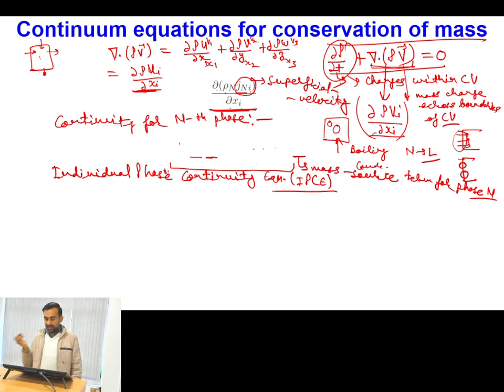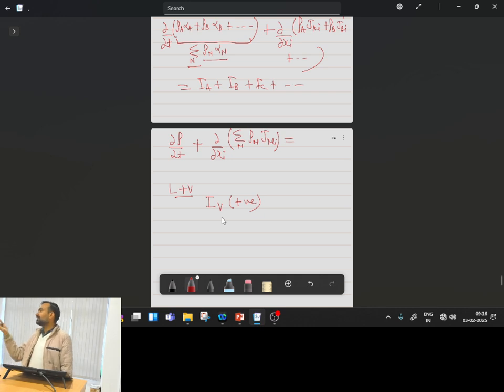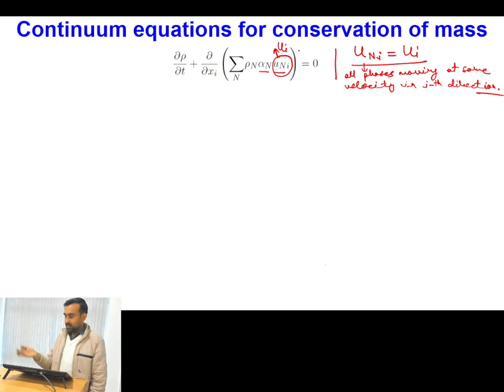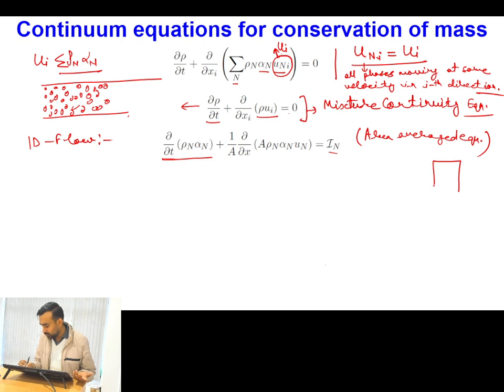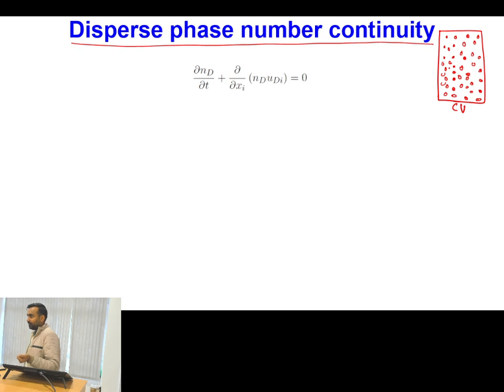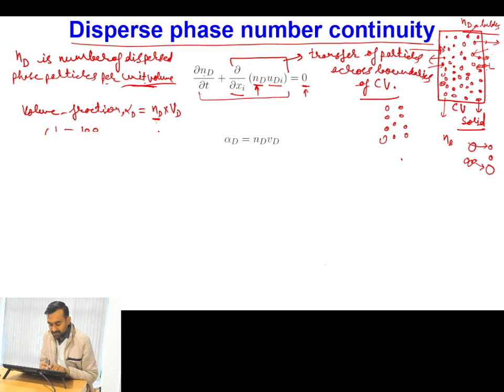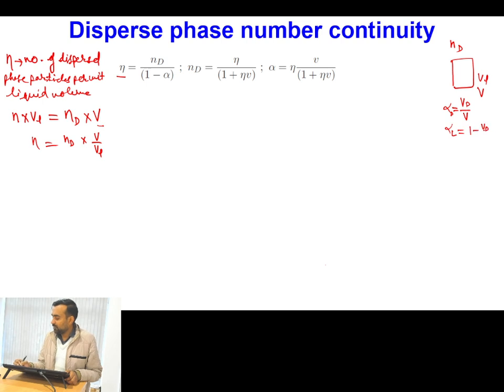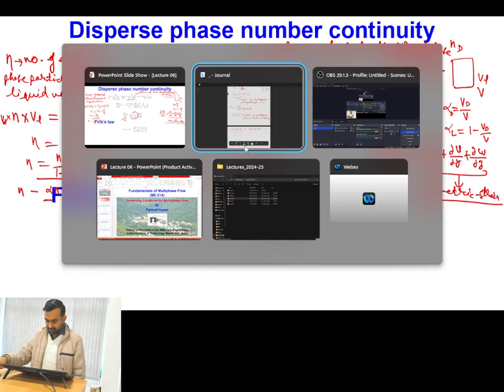Lecture 06: Governing Equation for Multiphase Flow: Conservation of Mass